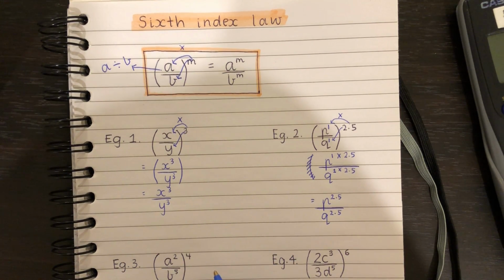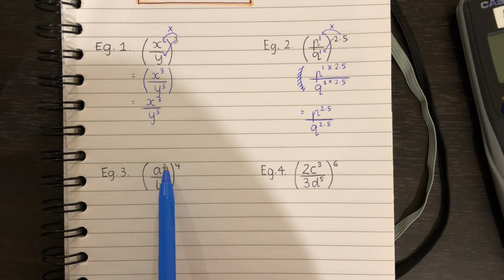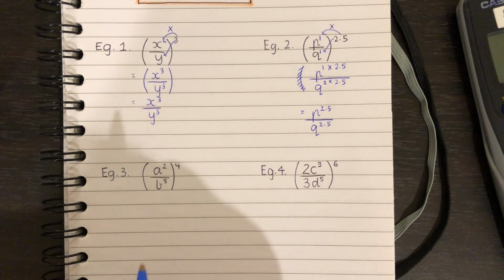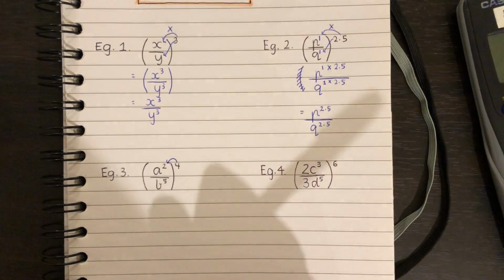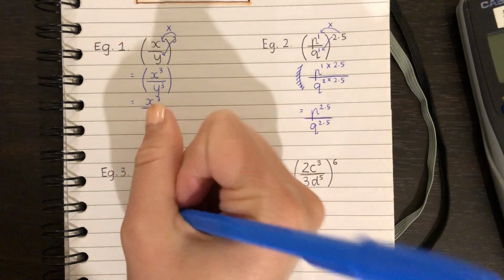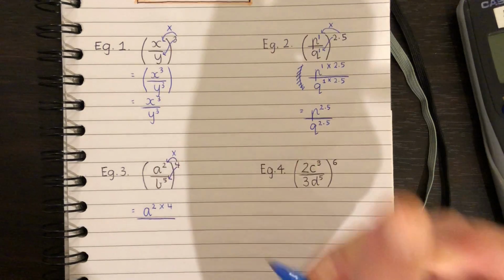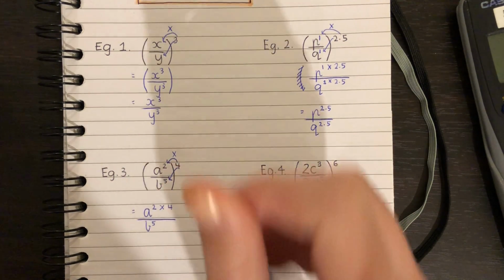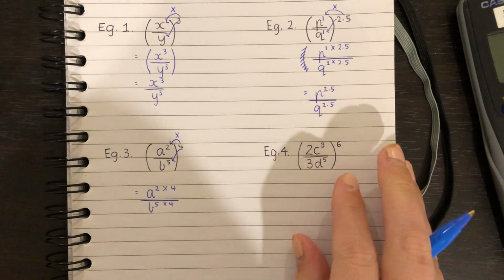Index law number 6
In this video I introduce and show you how to use index law 6. At the end of the video I leave the screen on all the notes and examples fully answered so you can screenshot or pause and copy out the notes in your book.

0:00-3:48: Intro and recap of index law 5
3:48-5:45: Index law 6 explained
5:45-7:09: Example 1
7:09-9:08: Example 2
9:08-10:58: Example 3
10:58-end: Example 4

Miss M.